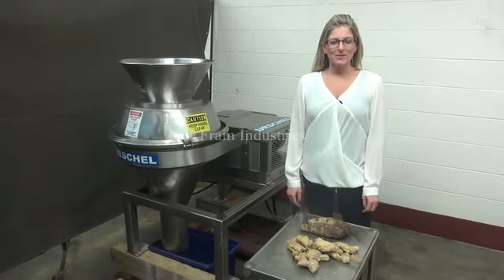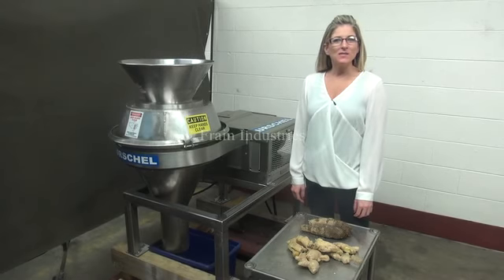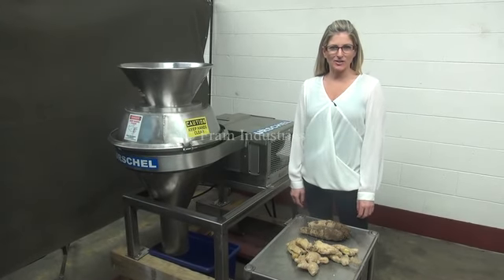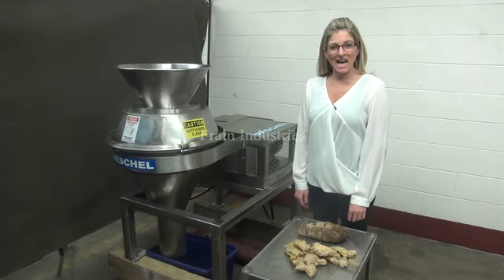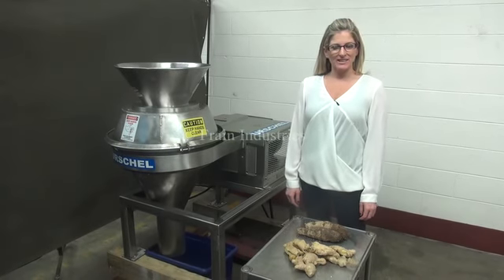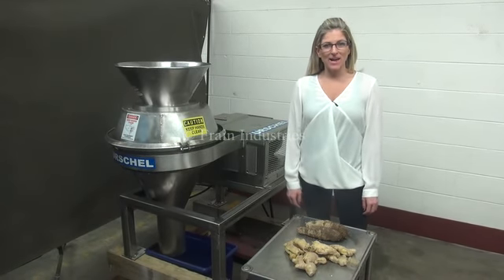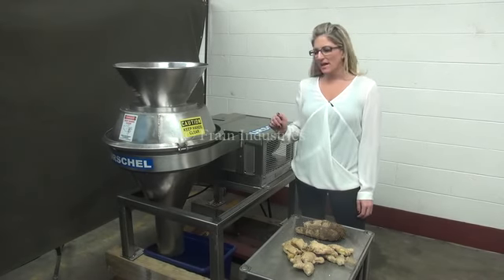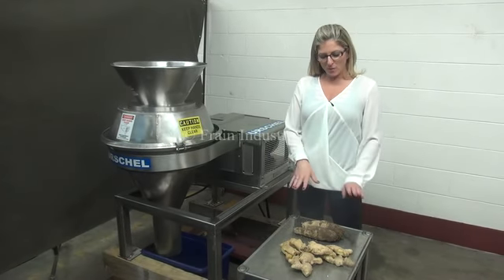Urschel CC Cutting and Slicing Demonstration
Urschel Model CC, slices, strip cuts, shreds and crinkle cuts a variety of food products at high speed production rates with volumes per hour - depending on materials, application and machine configuration. Flat Slices: 0.8mm to 12.7mm, Standard Crinkle: 3-1/3 to 5.7 waves per inch Depth of Crinkle: 2.0mm to 2.1mm, Thickness: .040mm to .285mm, V-Slices 4.7 to 8 waves per inch Depth of Crinkle: (4.7) 2.1mm, Thickness: 1.0mm to 2.5mm. Depth of Crinkle (8)1.3mm, Thickness: 1.0mm to 2.5mm. Also does Oval, Cresent Shreds and strip cuts (See Lite) sizes. Centrifical type slicer utilizes rotating impeller that forces the product to the side walls and thru (8) individual interchangeable cutting heads that enable the processor to change the type of cut in minutes, with specially designed throw away knives inexpensive to replace. Accept products up to 3-3/4" in any dimension. Equipped with stainless steel feed hopper, discharge chute, start / stop buttons controls and is mounted on stainless steel base frame. Change parts required to accomodate application range.

OAD: 48" L x 30" W x 43" H  Without Casters
                                      48" H   With Casters